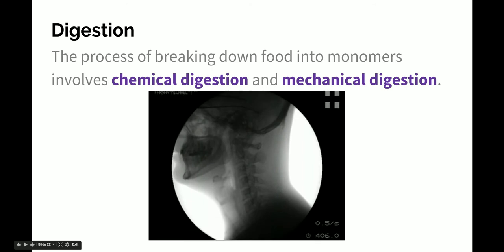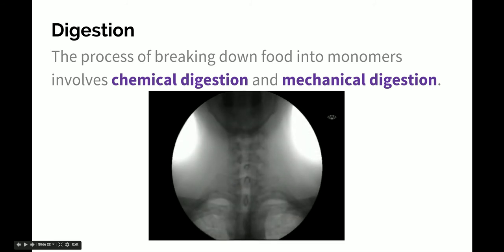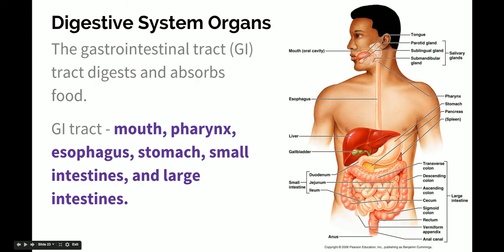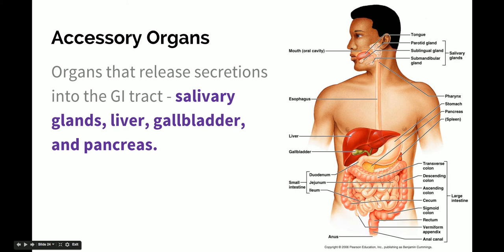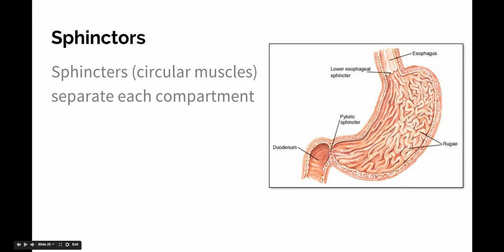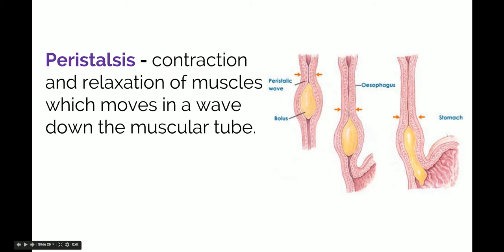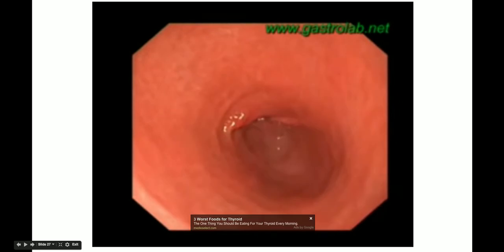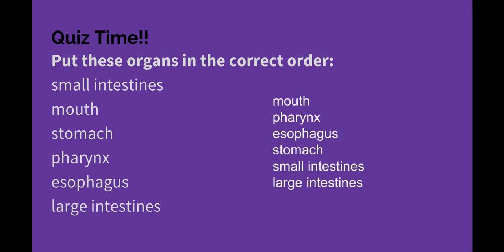Digestion Part II